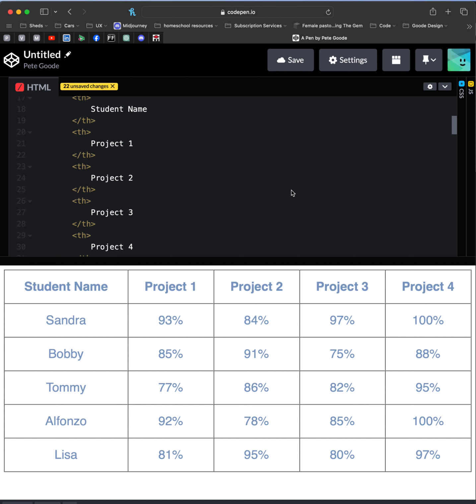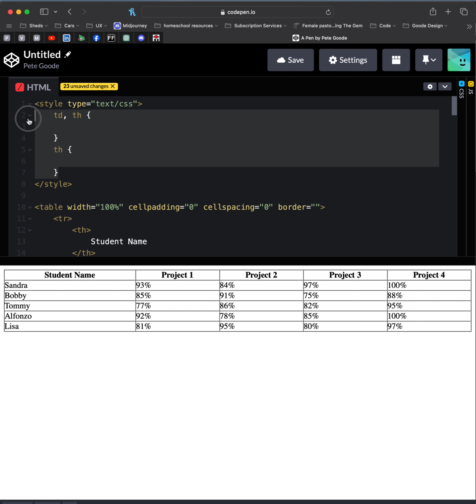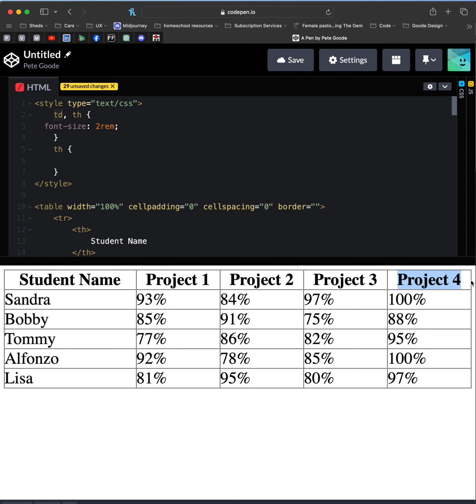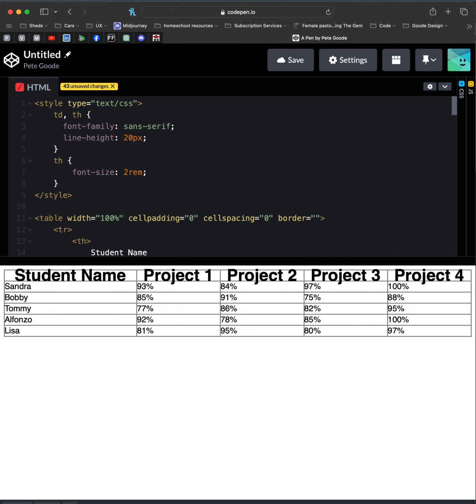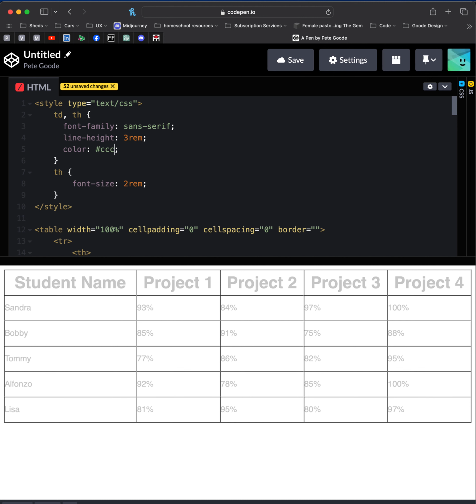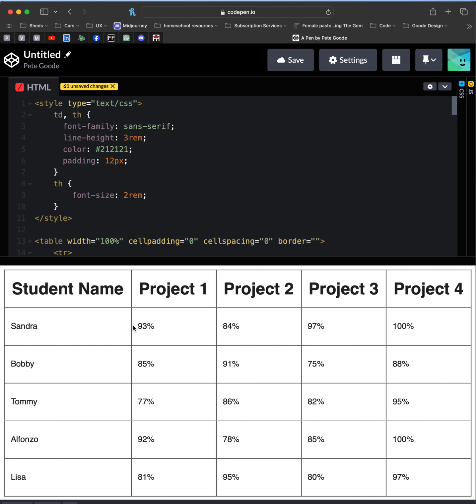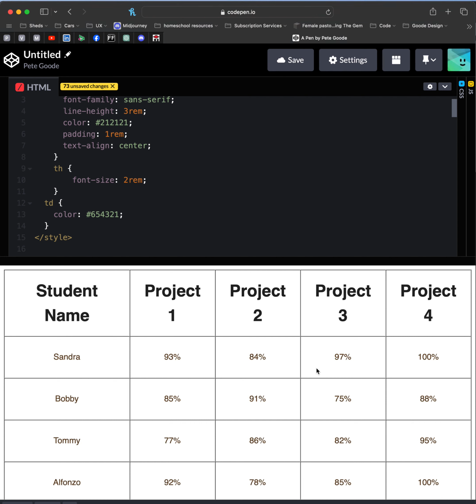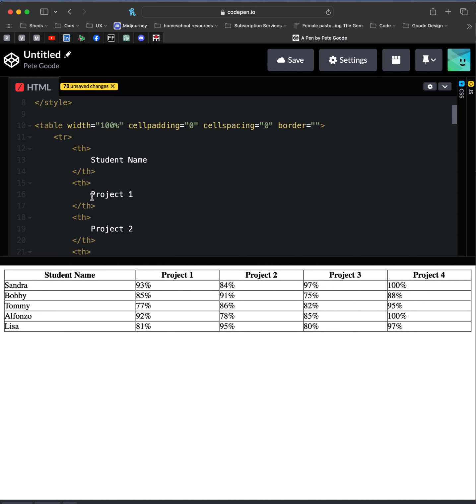Styling HTML Tables 1